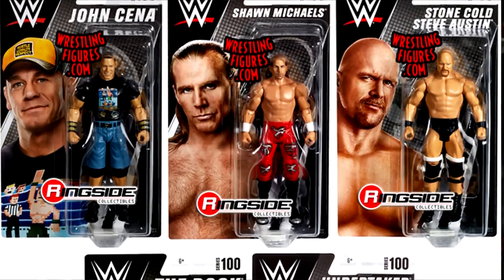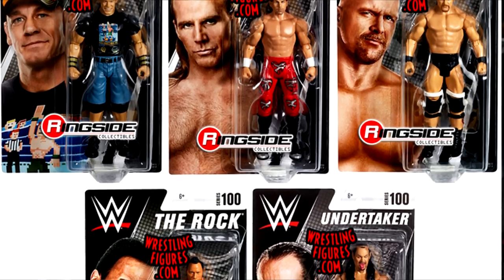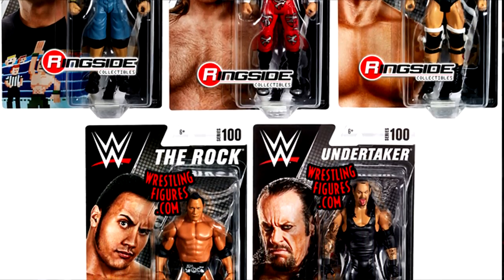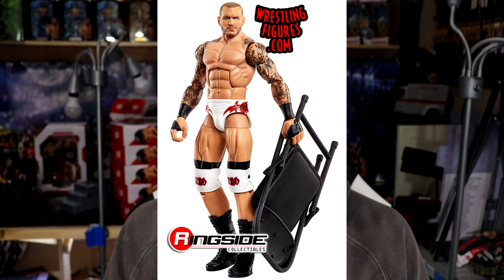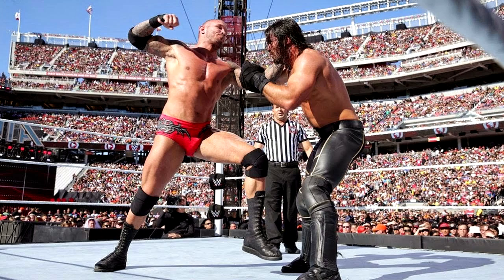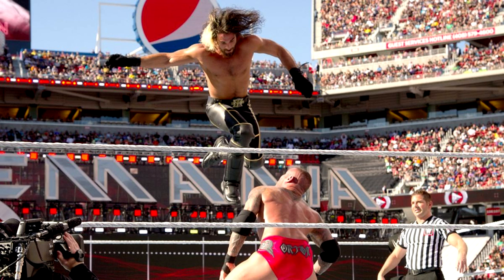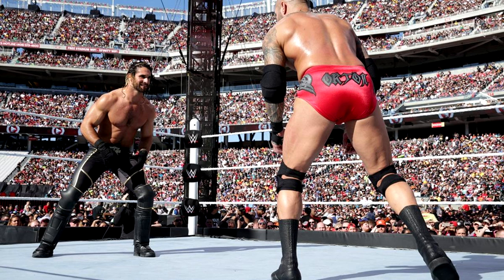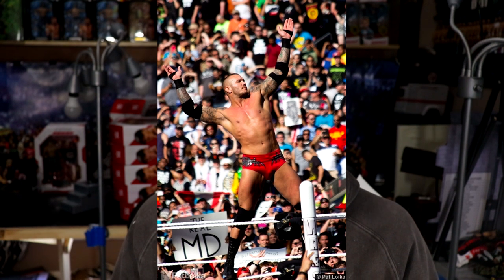MATTEL LETS ME PICK WWE ELITE SERIES 100!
WWE elite series 100 Ringside fest 2021 wwe figures reveals new wwe ultimate editions wwe elites new wwe figures new wwe action figures elite series 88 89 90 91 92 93 wwe elite legends target wwe figures hurricane triple h bob orton jake the snake bob orton wrekkin slam mdt pic fed wwe figure pic fed match hells gate mdt vindication wwe figures coming soon 2021